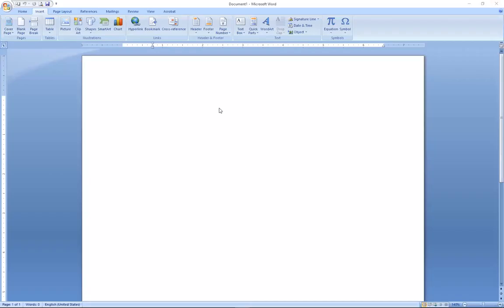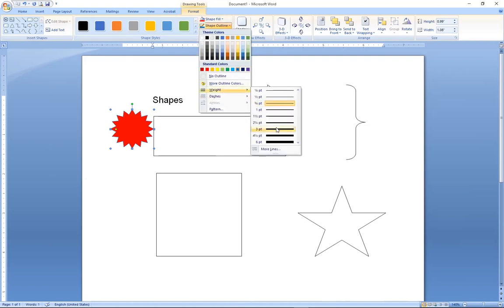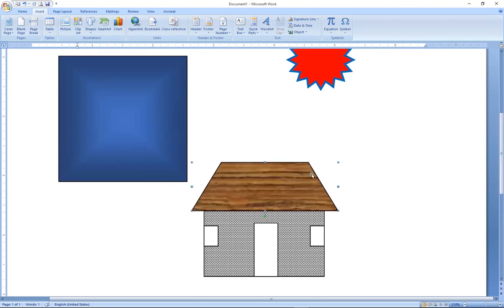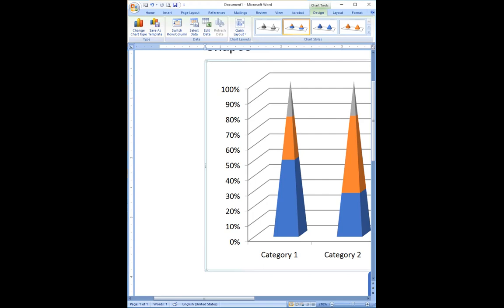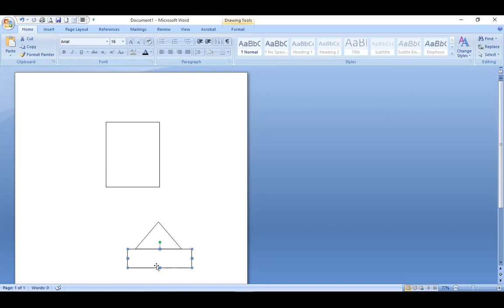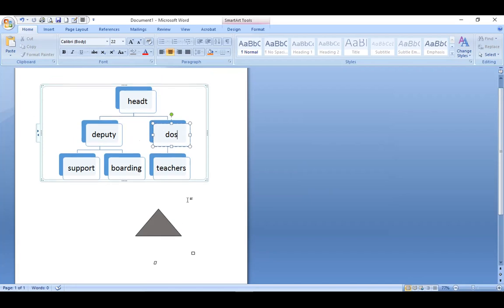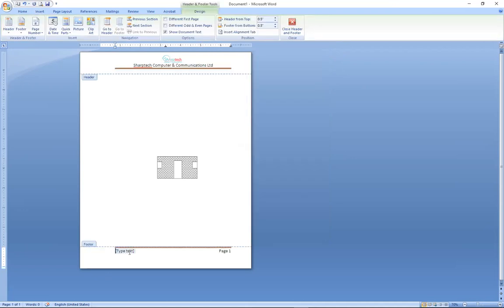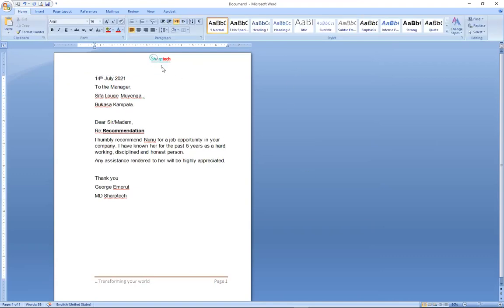Ms Word Insert tab shapes , illustrations , header, footer and page number